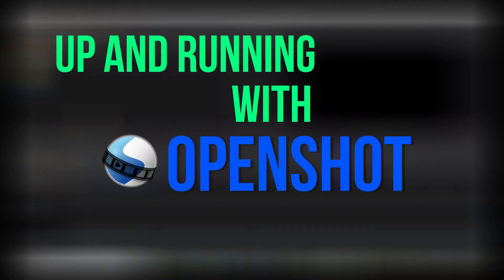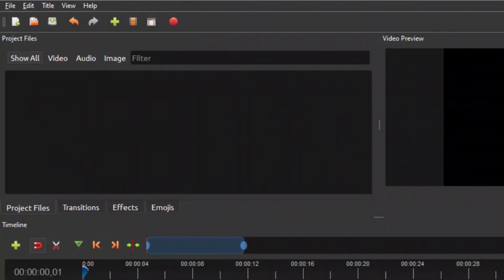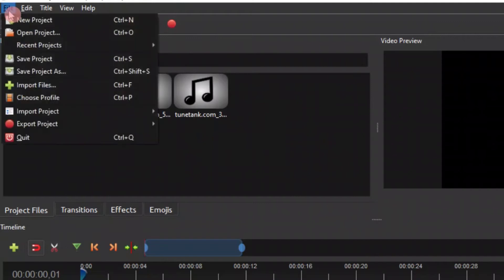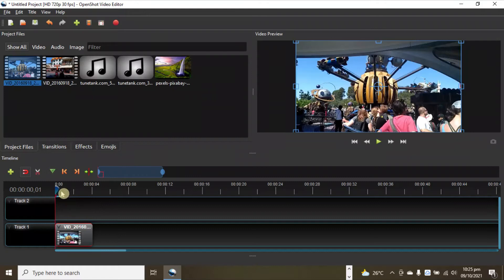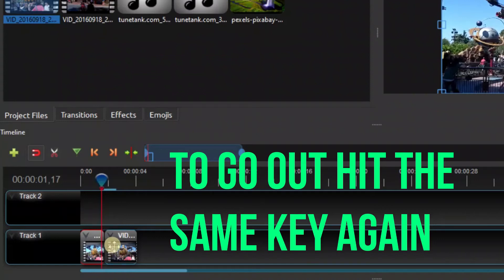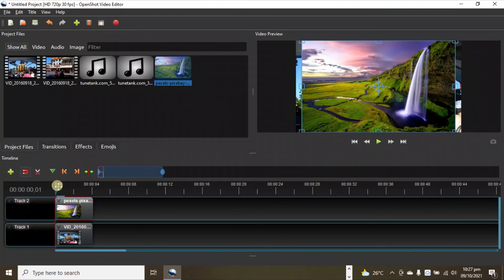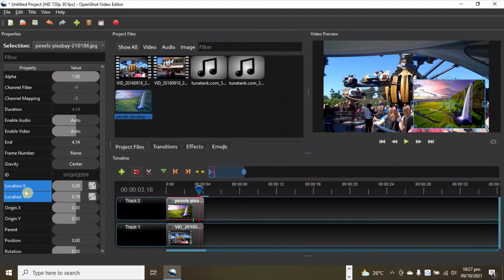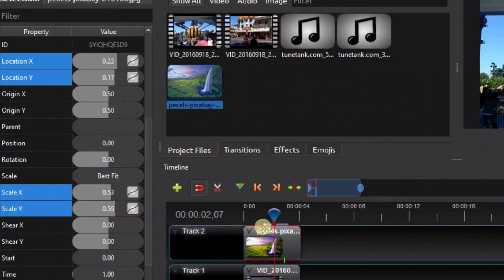002 How to Import Files into OpenShot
Hi friends, Steve here again with another free open source video editor. OpenShot Video Editor is a free and open-source video editor for Windows, macOS, Linux, and Chrome OS. In this video we take a  look at in the How to import files in  Openshot video editor. This is a series under Up and Running to get one get started with using the software. Enjoy.